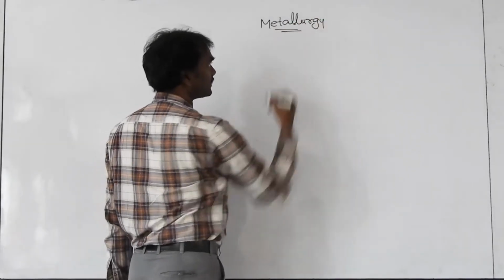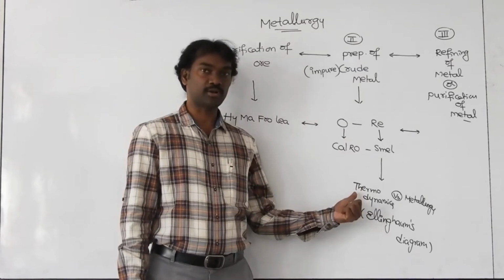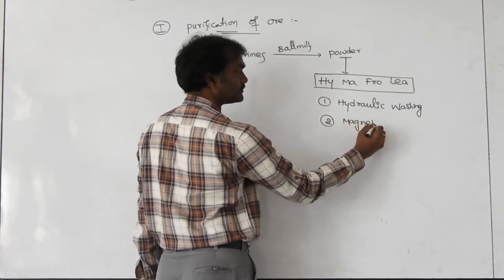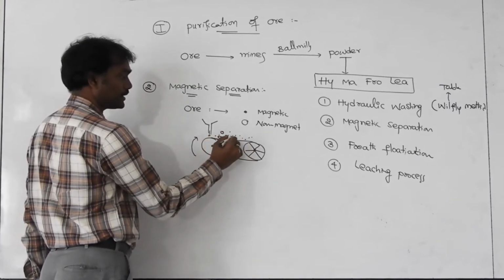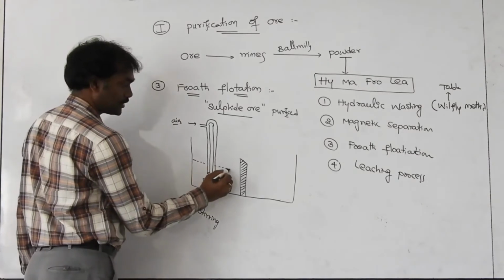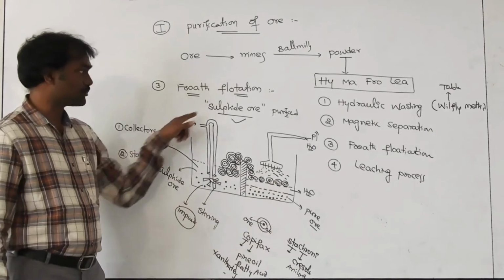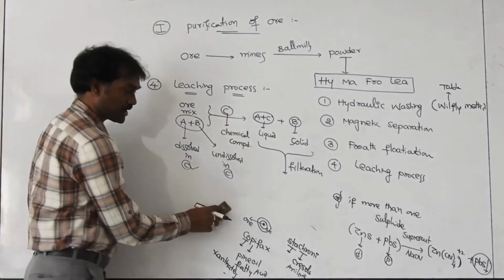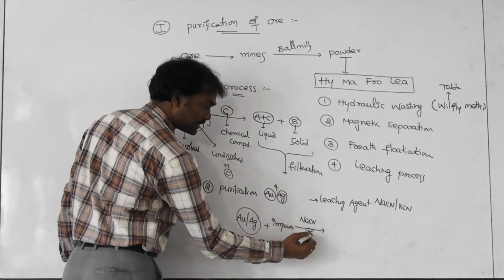Konnur's Crash Course | Chemistry | Metallurgy | Part 2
Konnur's Crash Course | Chemistry | Mettallurgy | Part 2